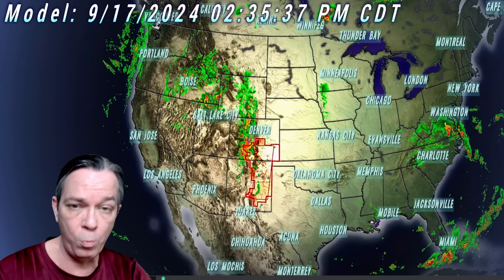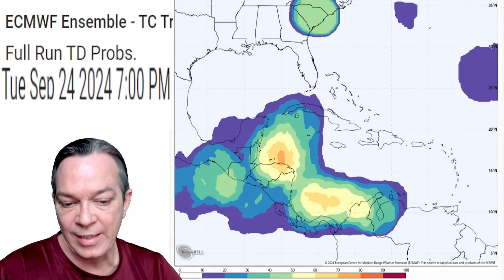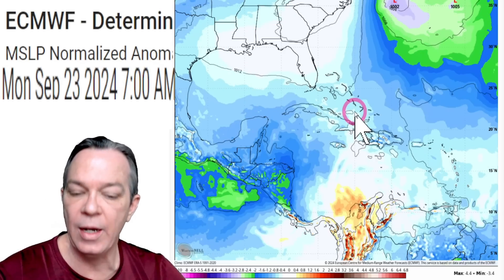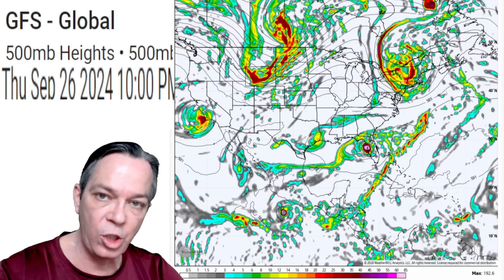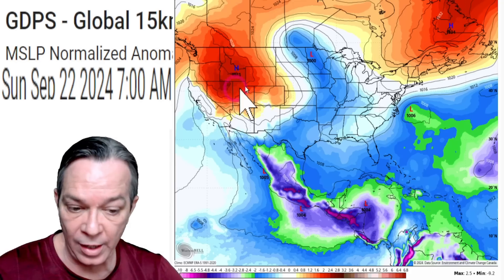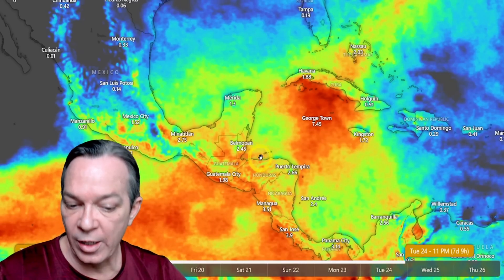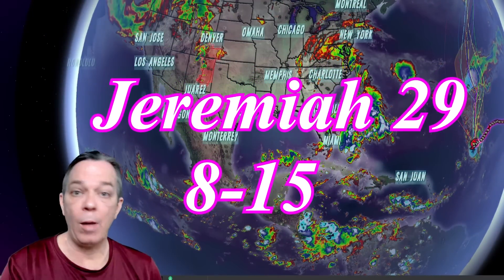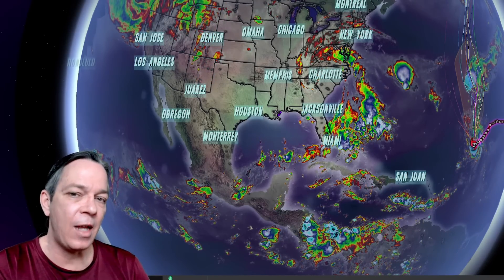Gulf Hurricane Update! 2 Paths This Storm Can Go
We have a strengthening storm in the Gulf of Mexico and will become a strong hurricane. This is also trending a potential major hurricane in the Gulf of Mexico.

00:00 Latest update
00:47 Next weather pattern
02:47 Latest update & 2 potential paths
06:23 Latest trend
11:25 Latest ensemble
13:00 Severe weather forecast
14:16 Special message